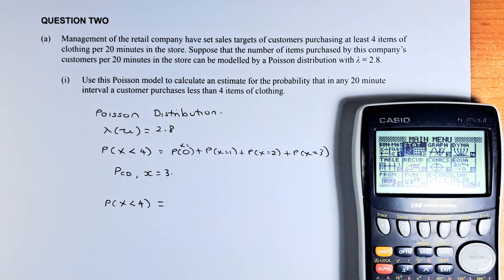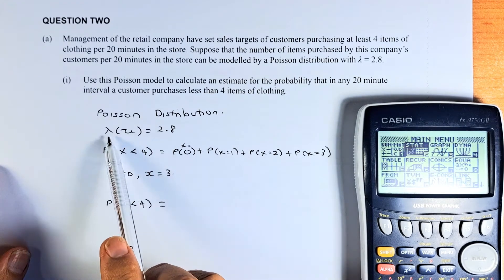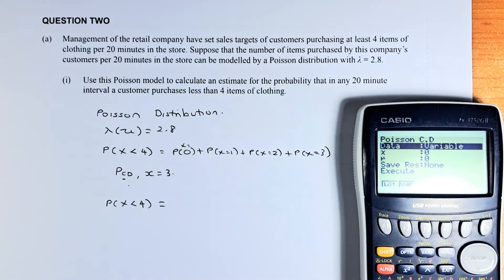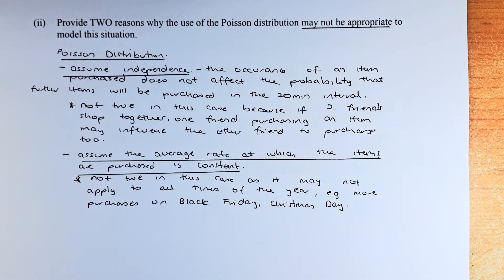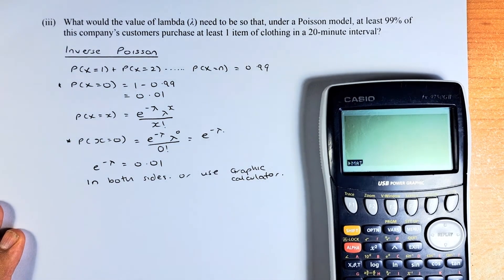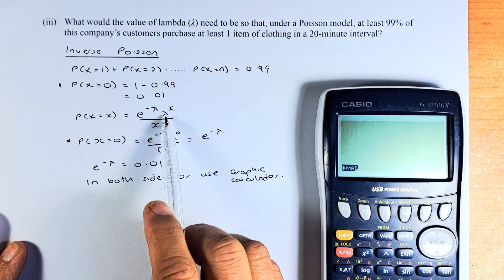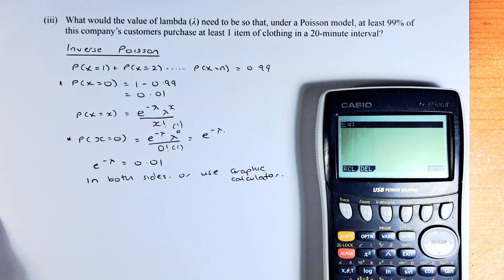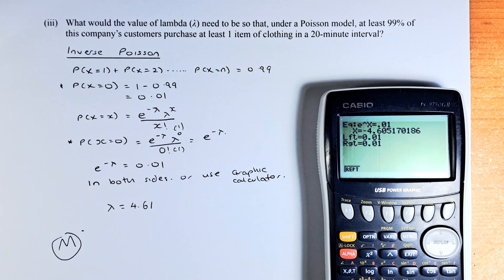How to Ace the 2022 NCEA Level 3 Statistics - Probability Distribution Question 2a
In this video, we are looking at Question 1a of the 2022 NCEA Level 3 Statistic - Probability Distribution paper. In this question, we are trying to solve the problem of Poisson distribution using the graphic calculator and make some assumptions about Poisson distribution.